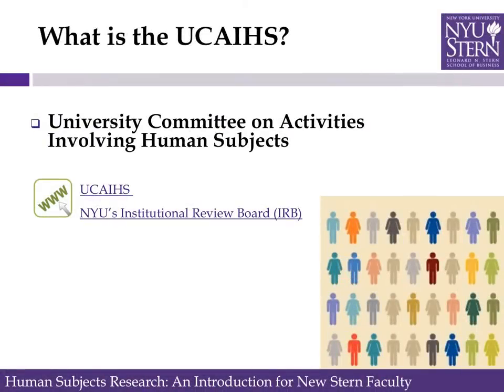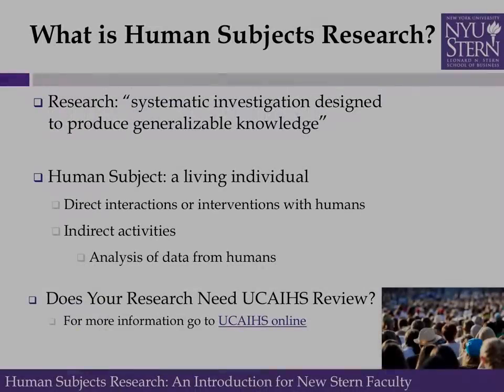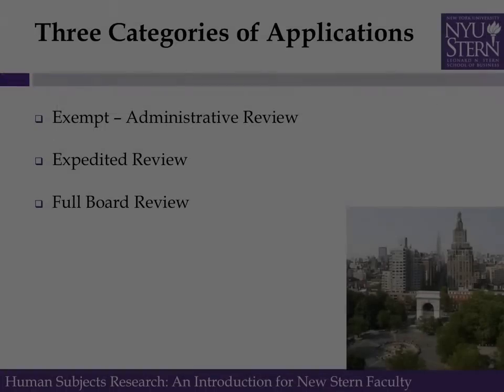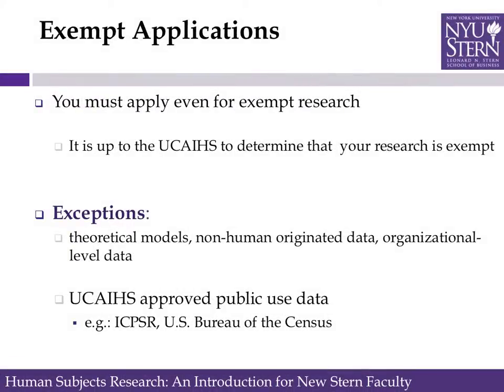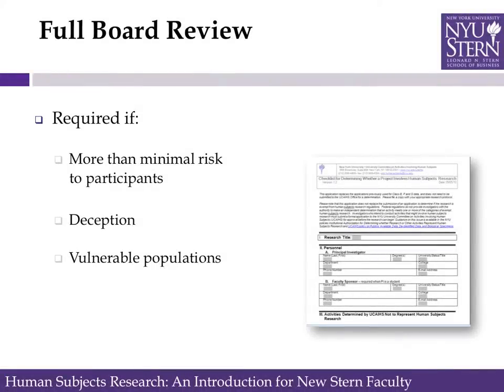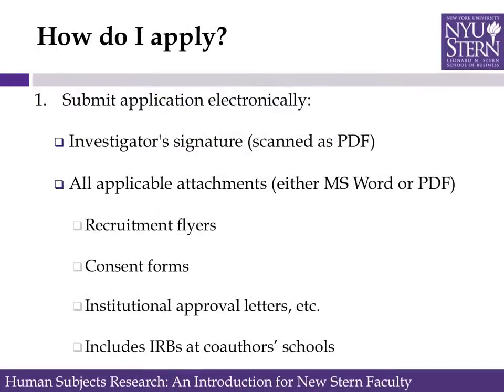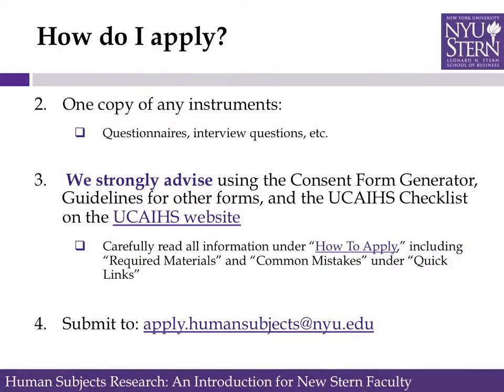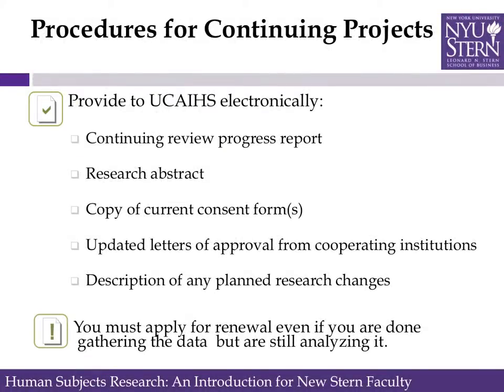Eric Greenleaf on Human Subjects Research at NYU Stern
Video chapters:

0:05 Eric G introduction
0:25 What is University Committee on Activities Involving Human Subjects (UCAIHS)
1:17 What is human subjects research?
1:36 What do you need for IRB approval?
2:08 Three research categories: Exempt, Expedited Review, Full Board Review
4:01 How to apply
5:13 Continuing IRB processes over time, renewals
5:40 Where to go for help